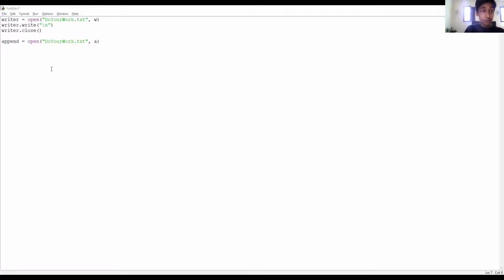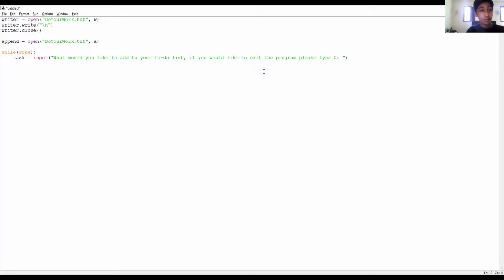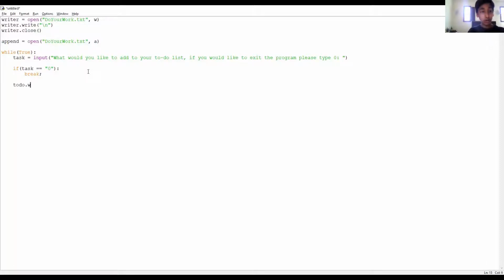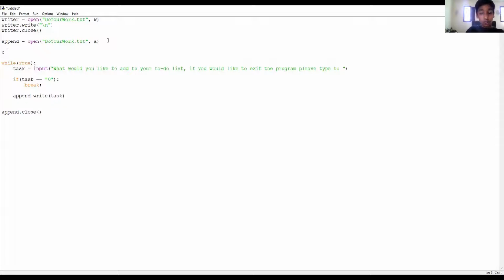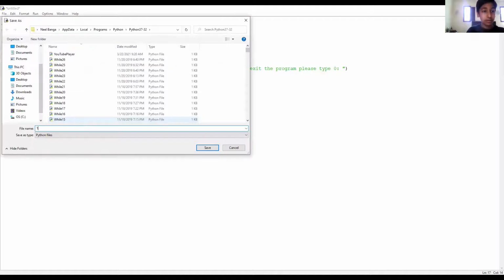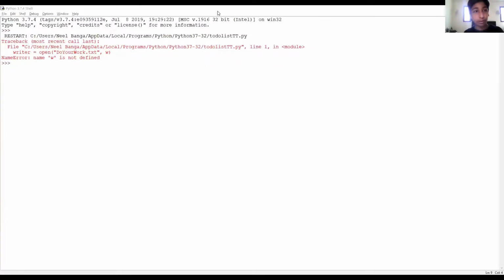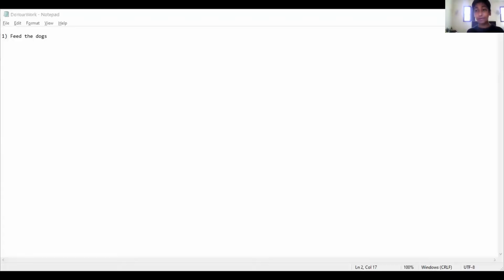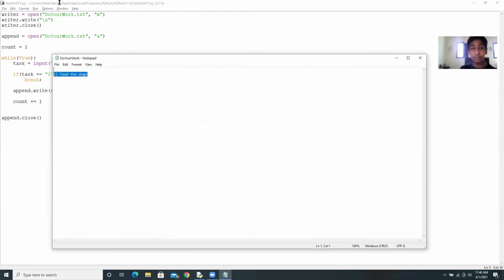Create Your Own To Do List With Python In Under 8 Minutes!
Best,
Programming Done Right